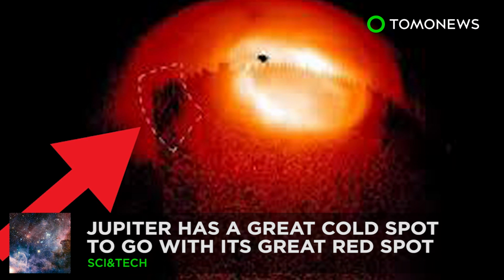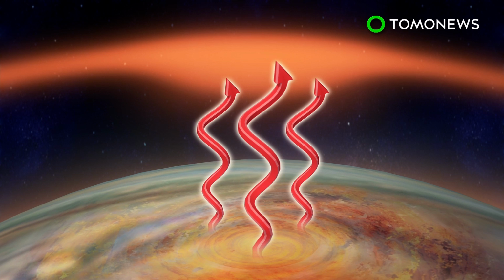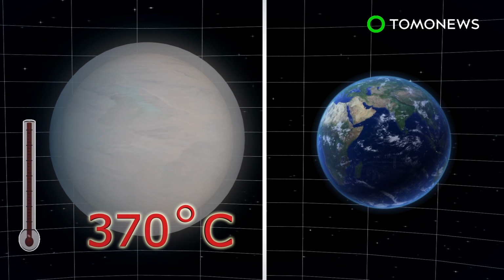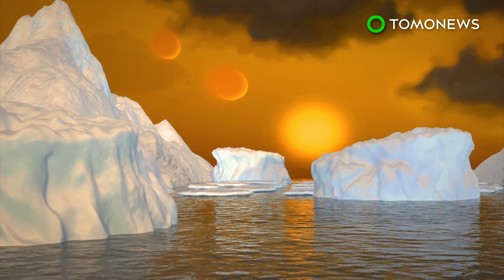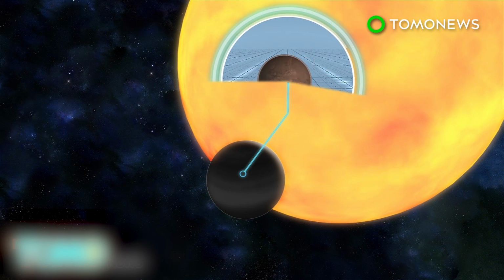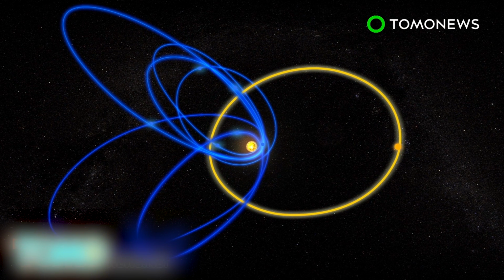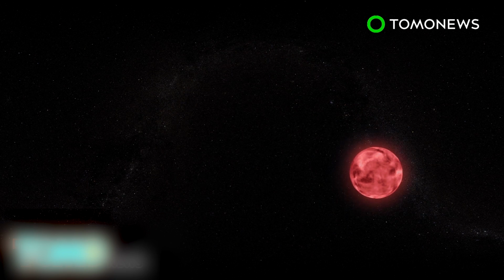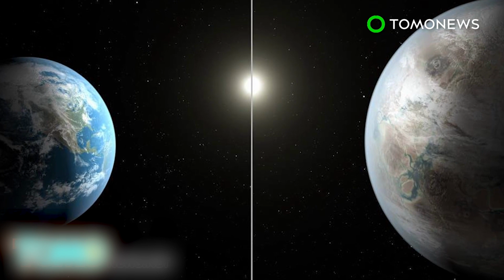Great Cold Spot: Jupiter has a cold spot to rival its Great Red Spot caused by aurora - TomoNews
THE GALAXY — Scientists have long known about Jupiter’s great red spot, but now it looks like the gassy planet’s famous atmospheric phenomenon has got company.

The curtain of light at Jupiter’s north pole is called an aurora. It forms when electrons move along the planet’s magnetic field and excite atmospheric gases, making them glow.”

Scientists at the University of Leicester in the UK believe the aurora is directly related to a cold spot they have observed on Jupiter.

Writing in the journal Geophysical Research Letters, the scientists said the region is more than 160 degrees Fahrenheit cooler than the gas around it. It also appears to be a vortex, meaning it rotates around an axis line.

The cold spot is similar in size to Jupiter’s great red spot and around twice the size of the Earth.

Over the past 15 years, the cold spot has changed in size and shape. It may be a weather system that waxes and wanes in relation to the intensity of the aurora.

Experts told Science News it was unexpected to see a weather system like the cold spot in the upper layers of Jupiter’s atmosphere.

It was previously thought that the temperature contrasts caused by the aurora would smoothen out quickly, but it looks like the cold spot may have been there for quite some time.